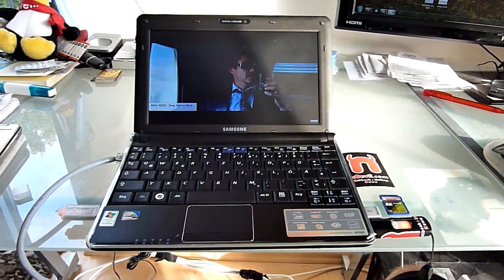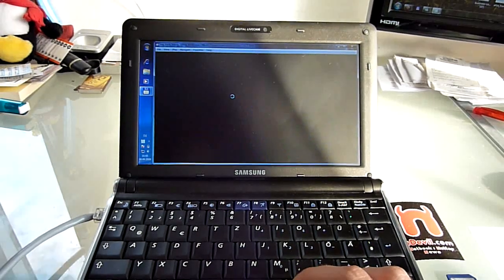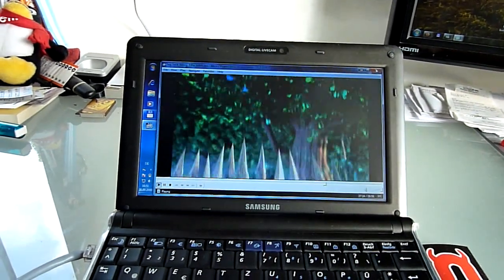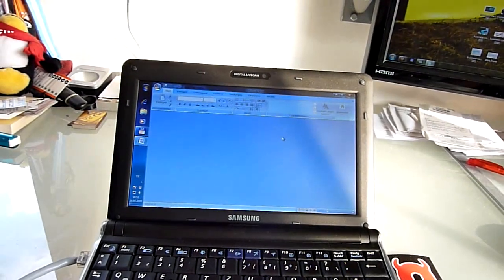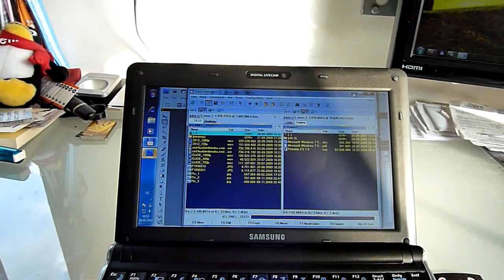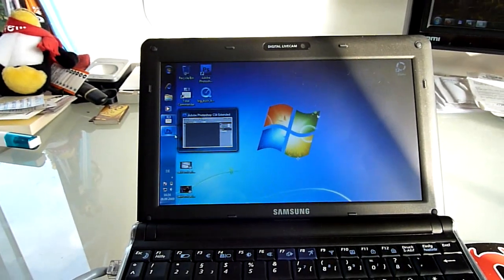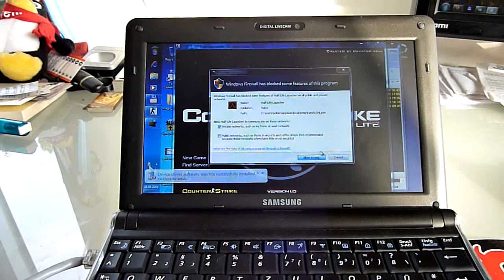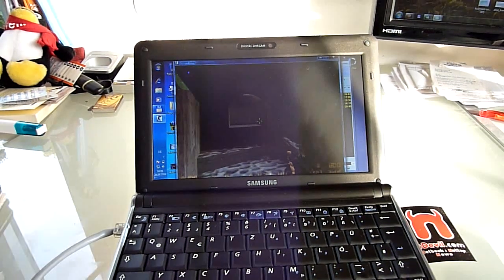Samsung N140 Netbook Windows 7 Test (En)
- Samsung Netbook tested with Counterstrike, Youtube HD, 1080p, 720p, Photoshop and the Screen angle and Brightness. Atom N270, 1GB RAM , 160GB HDD and the Price is 349 Euro with a 6 Cell Battery that lasts up to 12 Hours in Idle Mode.